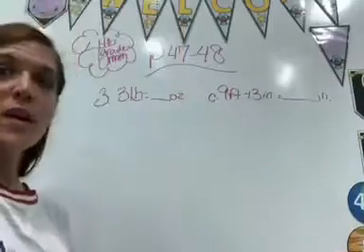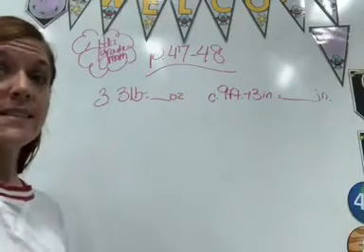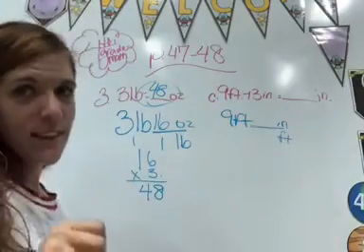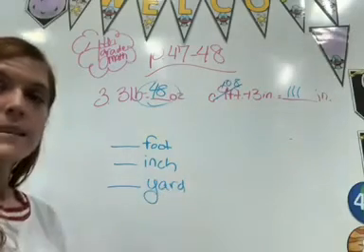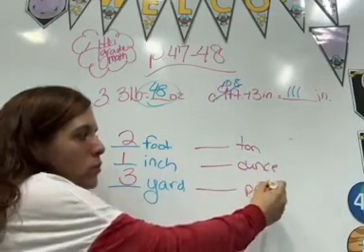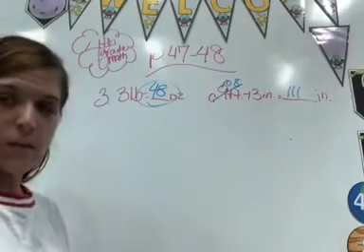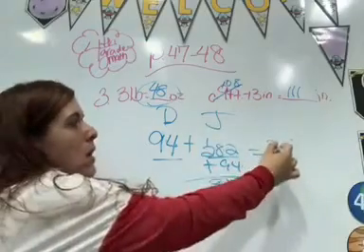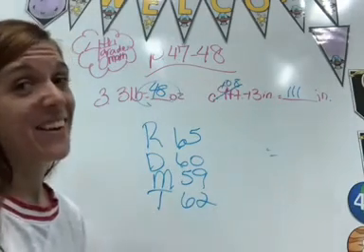4th grade math, p.47-48